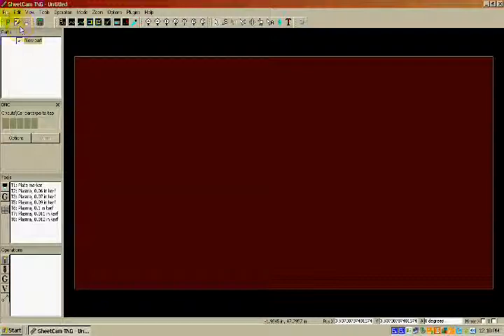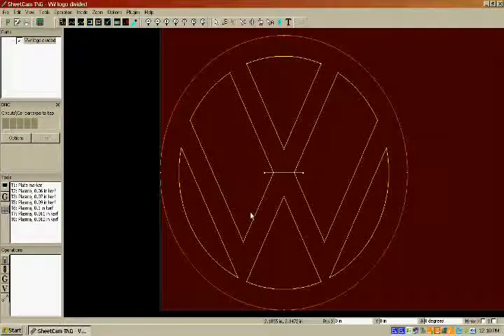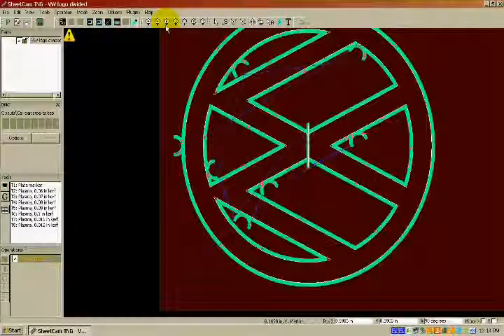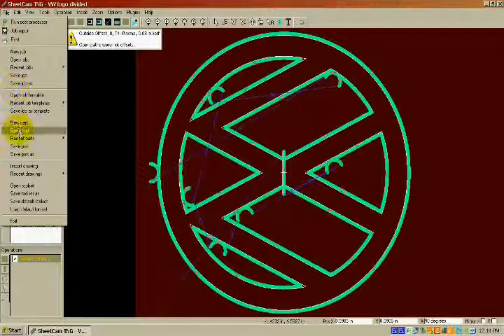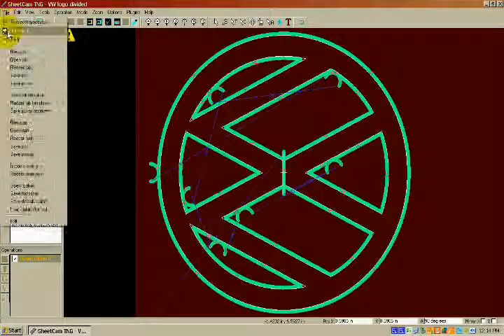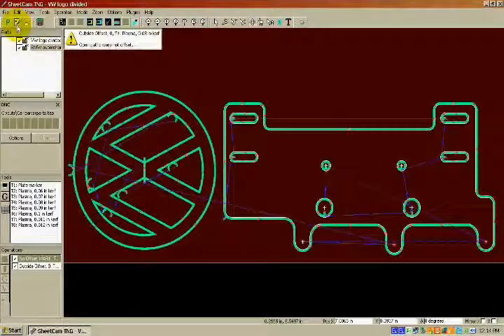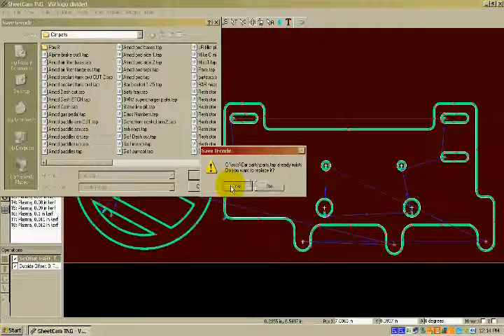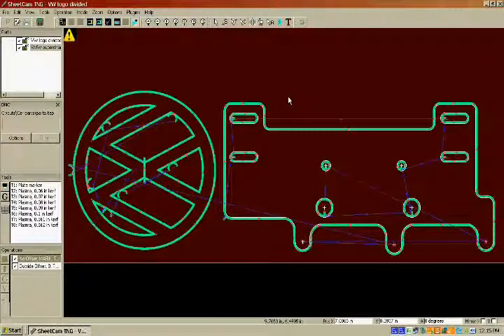Dynatorch SheetCam Tutorial